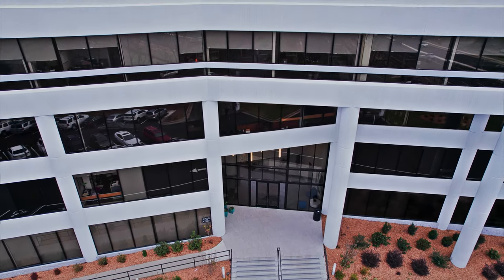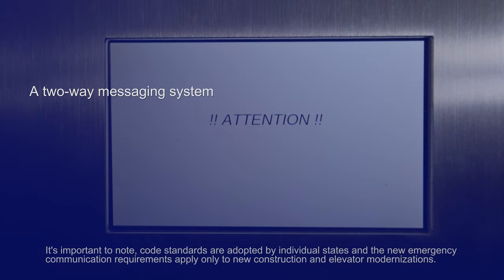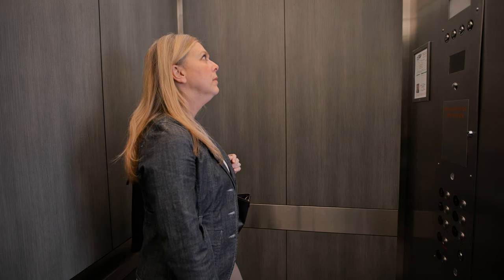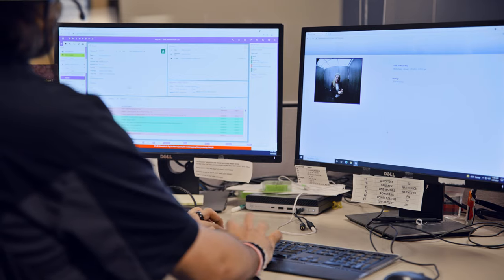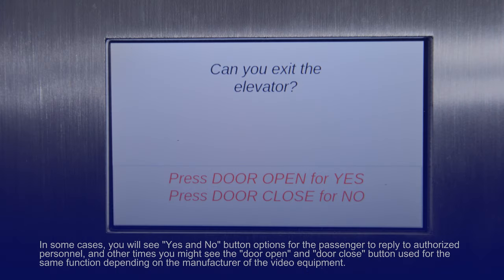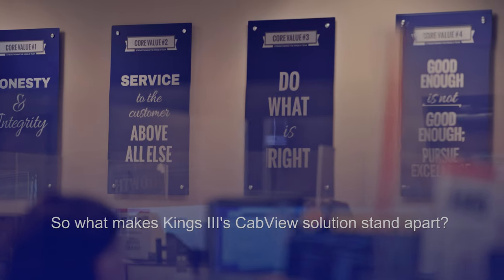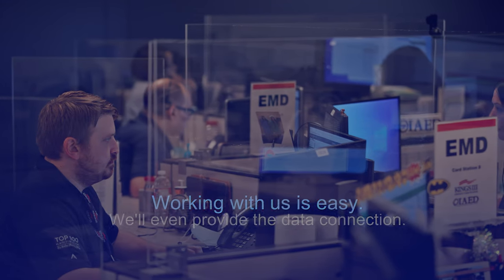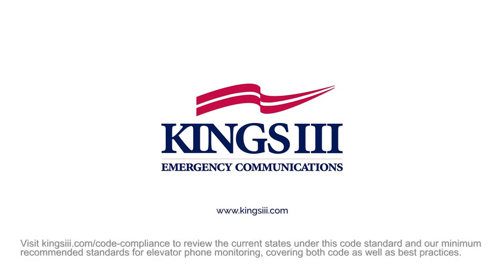Video Messaging for Elevators to Meet New Code Standards At a Glance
With recent additions, ASME, IBC, CSA (and others, such as New York & New York City Building Codes) have made significant changes to their elevator communication codes, now requiring elevators have one-way video and two-way text communications specifically developed for the deaf, hard of hearing, and/or speech impaired.